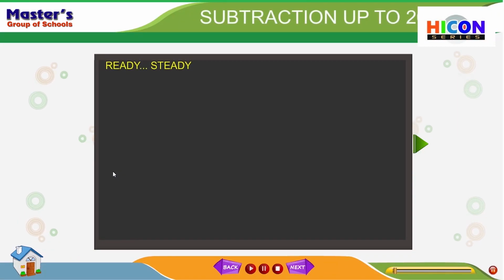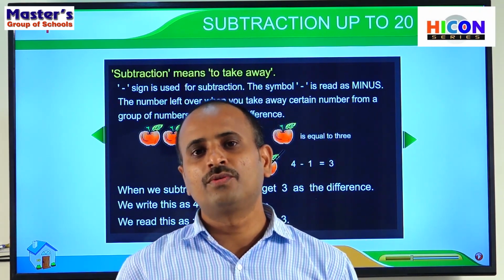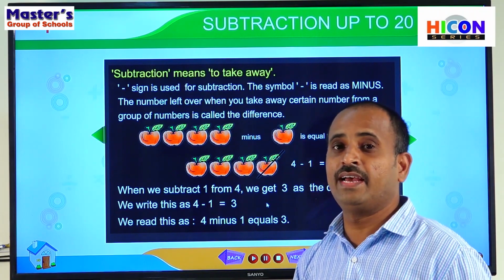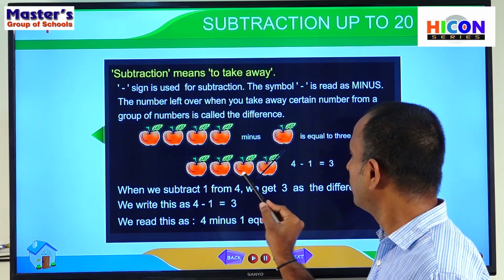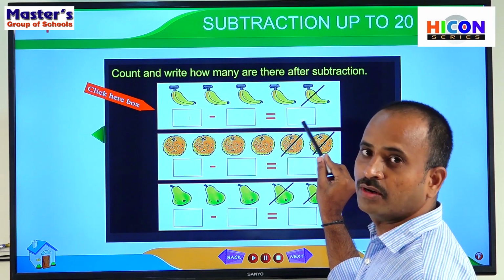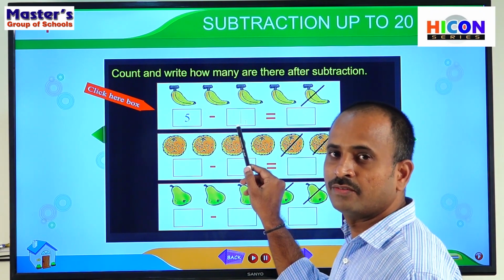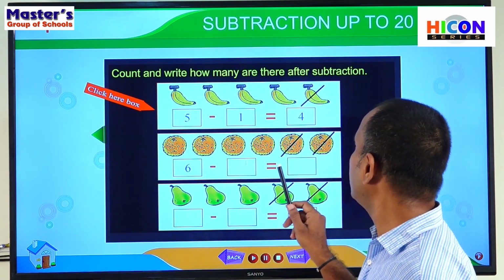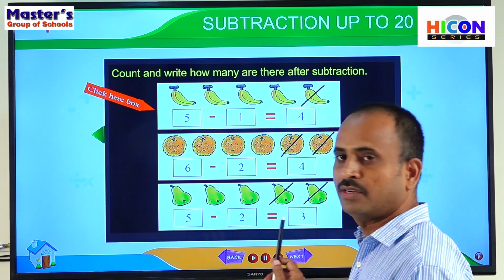Class 1: MATHS , Lesson 4: Subtraction Up to 20 :(Ready Steady Part 1)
Lesson 3: Subtraction Up to 20
(Ready Steady Part 1)
MASTER’S GROUP OF SCHOOLS.